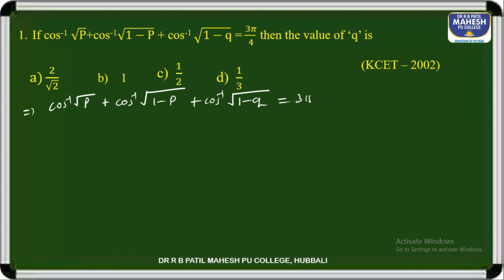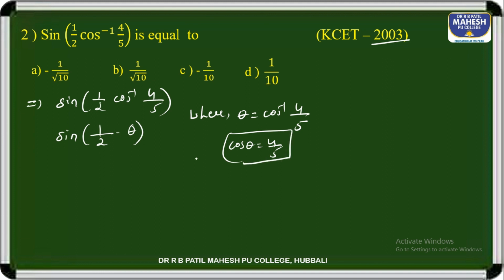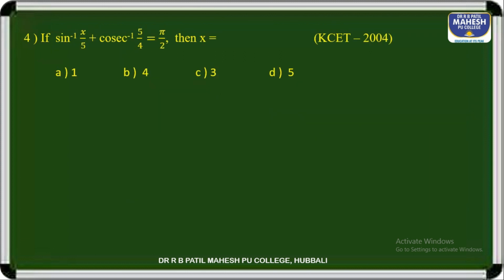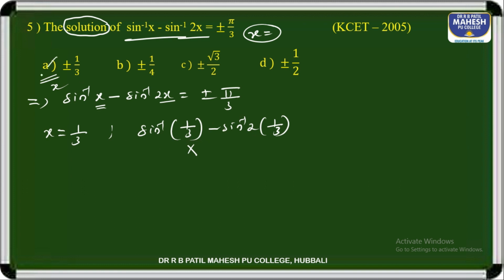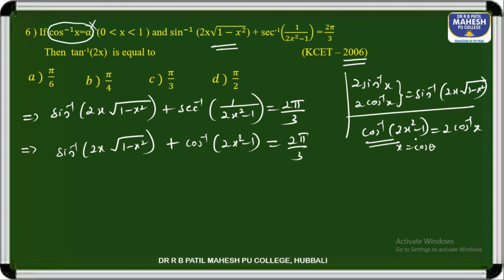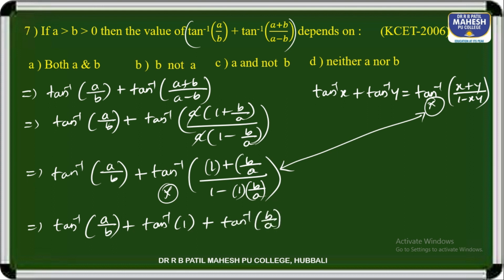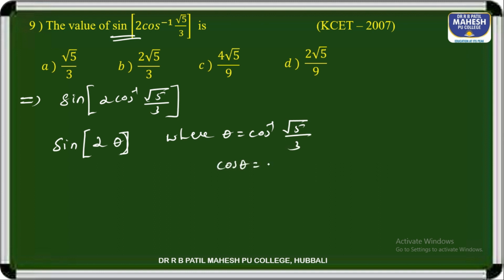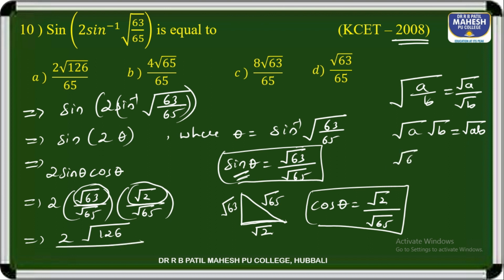Inverse Trigonometric Functions PYQ's and Solutions